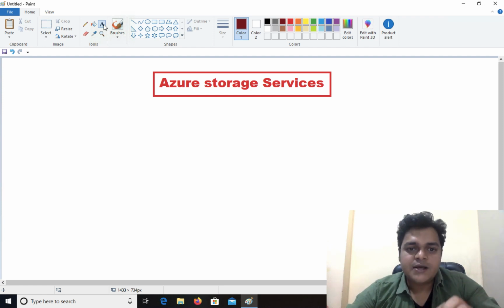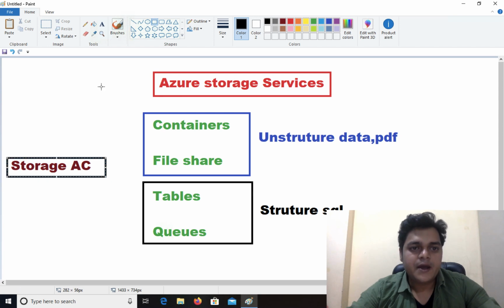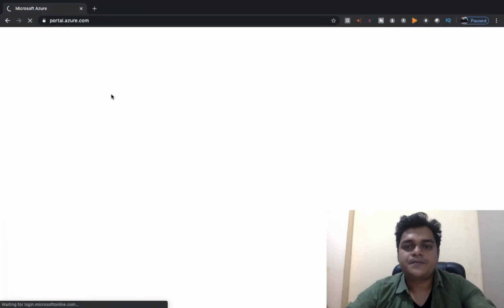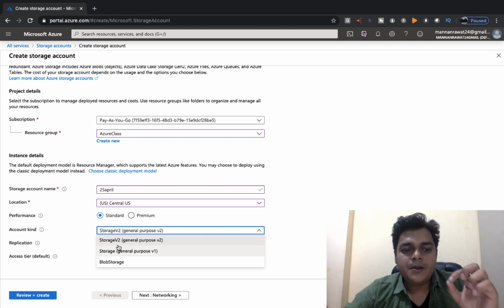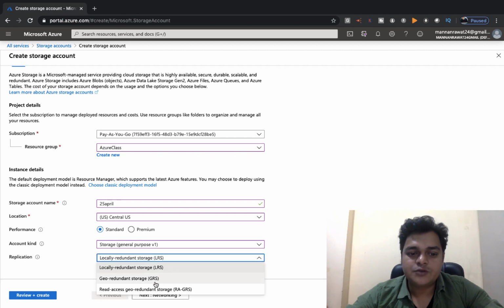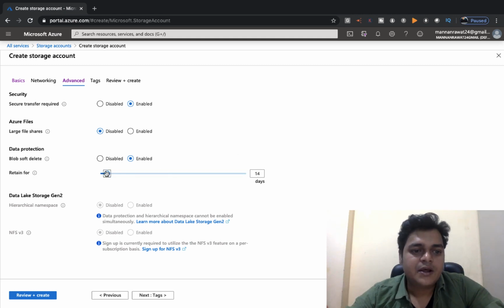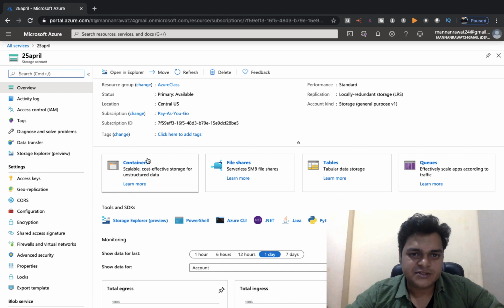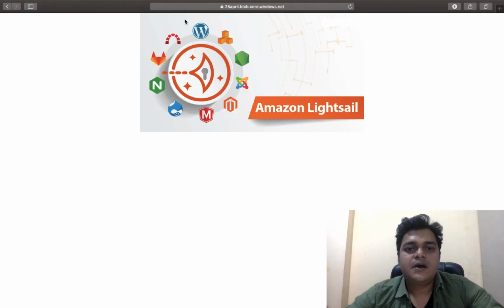What is Azure Storage | Configure Azure Storage Account Step By Step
This video help you to configure Azure Storage account